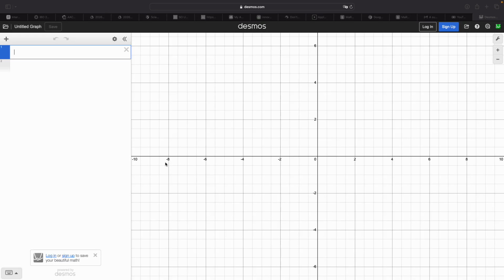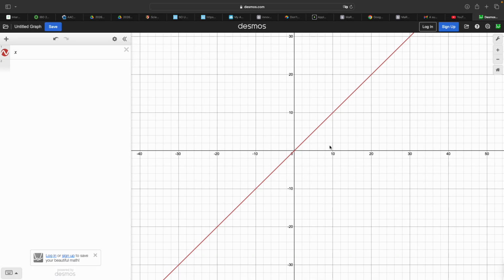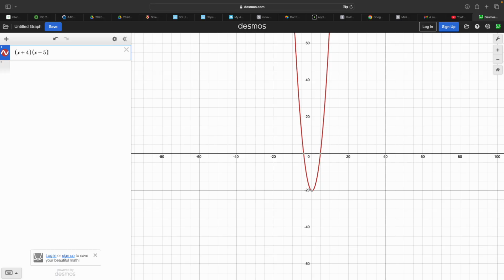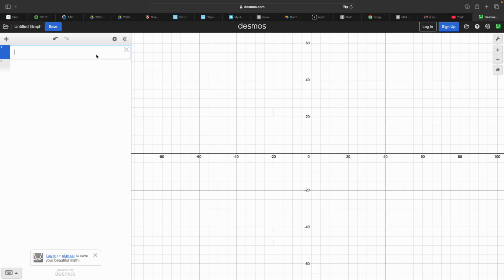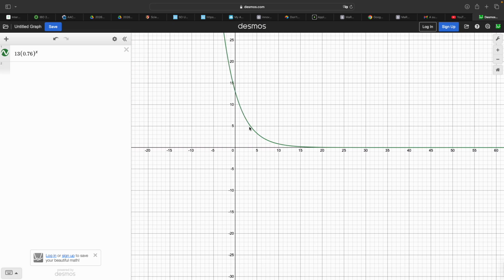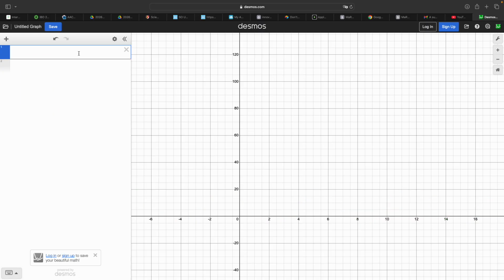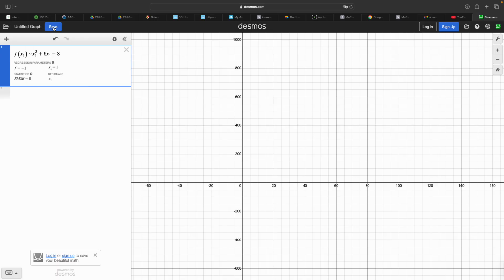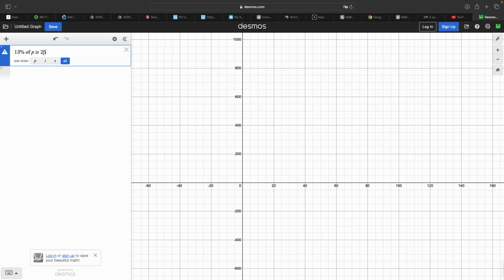DESMOS (ASMR) *I Tried*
Today I will be doing Basic Desmos Guide Lines